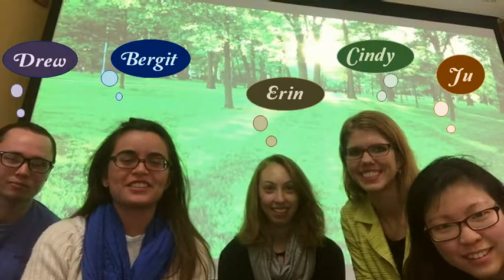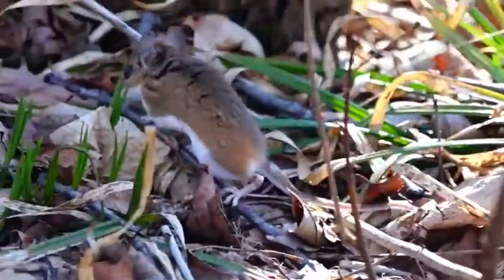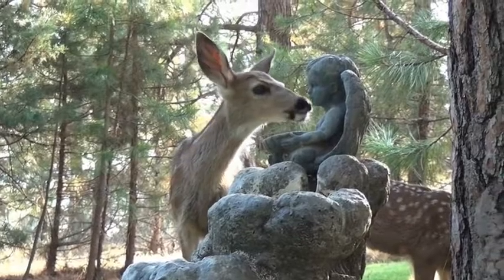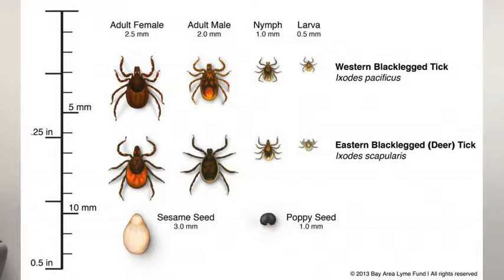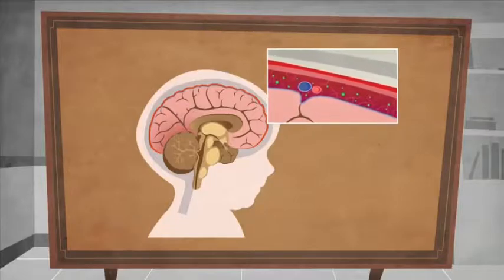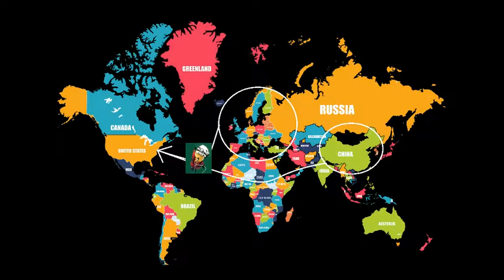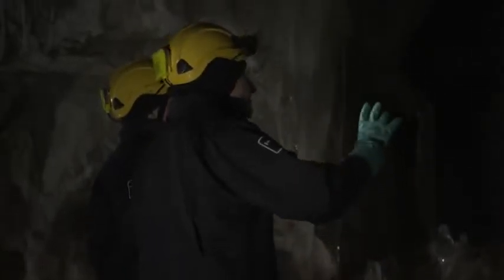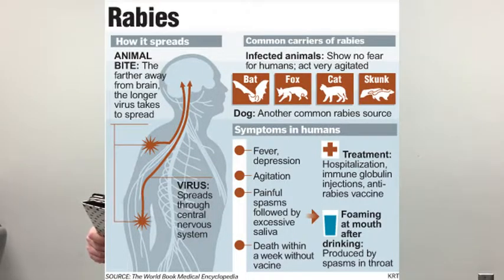Temperate Decidous Ecosystem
GMU Conservation Medicine (Dr. Aguirre)
Fall 2016